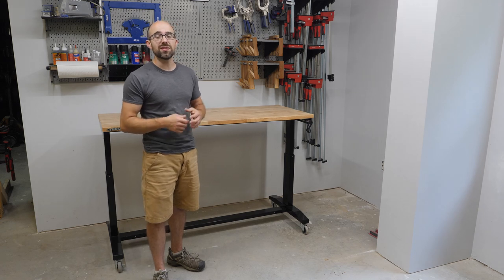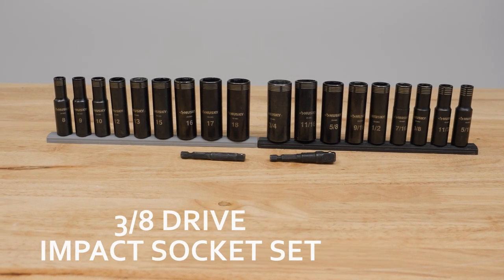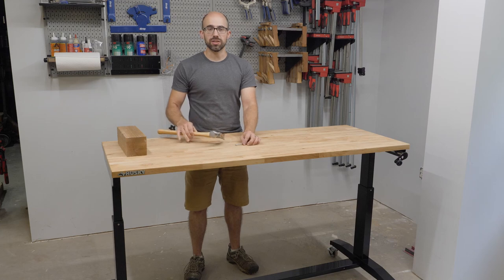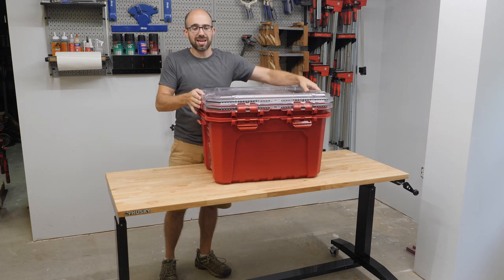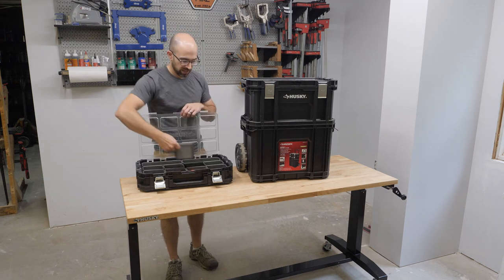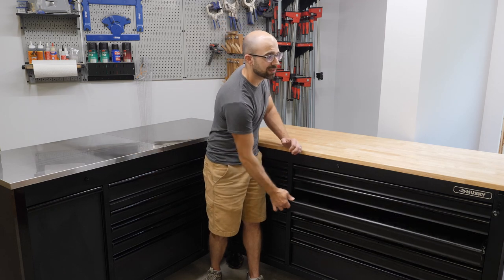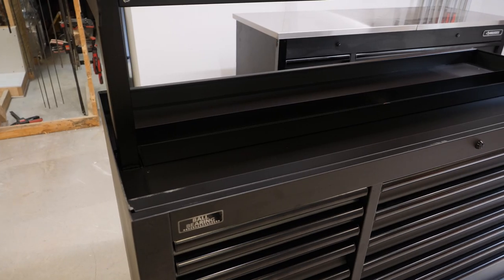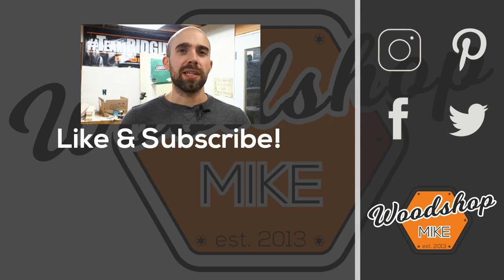2020 Husky Tool Reviews, Q2 & Q3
Today we're taking a look at a wide variety of Husky Tools from impact drivers, ratchets, and hammers, to on the go tool boxes and massive tool chests!  This video is part of the Husky Always on Program with my good friends and The Home Depot.

I have each tool I discuss time stamped below so you can easily navigate the video if you'd like!

Adjustable Height Work Table 00:19
144-Tooth Ratchet Set 01:02
3/8 Drive Impact Socket Set 01:56
SAE Extraction Set 02:30
12oz Ti Framing Hammer 03:15
20 Gal. Pro Duty Storage Container 04:04
Connect Rolling System Tool Box 06:05
Both Tool Chests 08:44
Adjustable Height Tool Chest 10:13
Flip-Top Tool Chest 11:04

20 Gal. Pro Duty Storage Container

1 Timothy 1:15-17